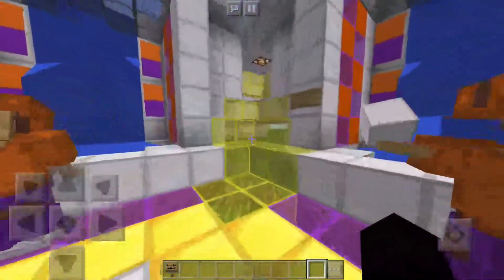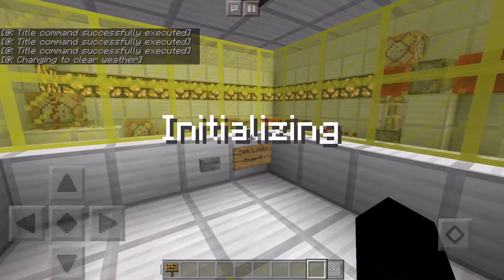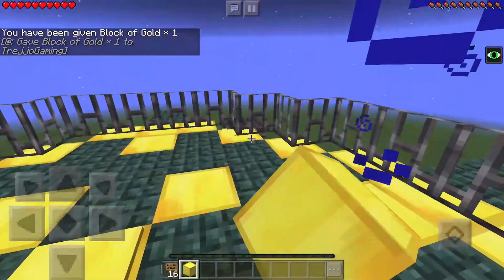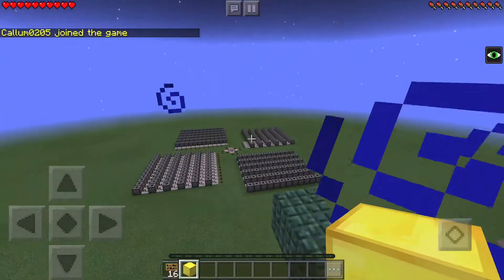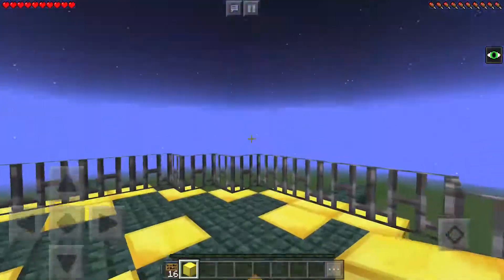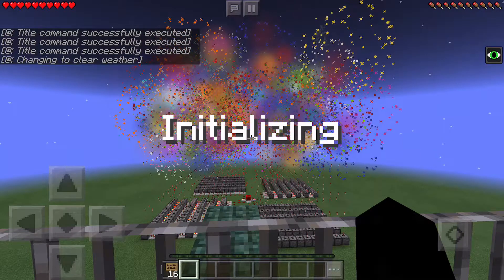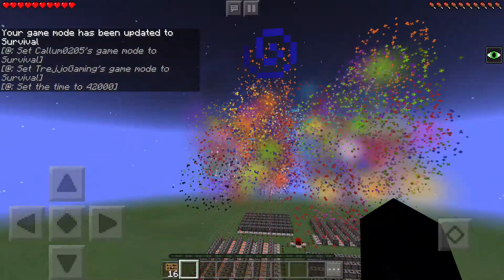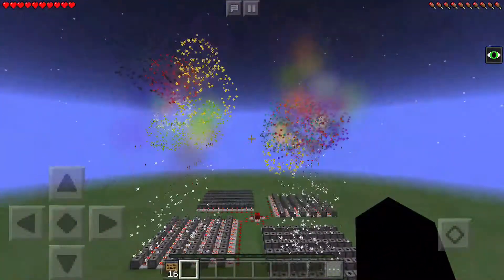10,000 FIREWORKS AT ONCE! (iPhone 7+ Lag Test)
♦️ OLD TREJJO CONTENT

- I have rebranded my channel to TheBurritoLion, enjoy your stay!